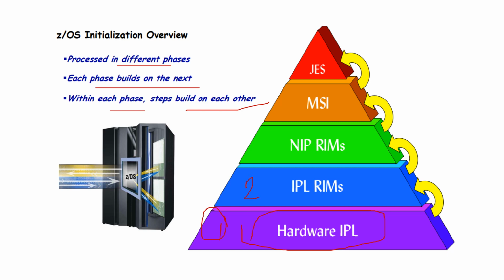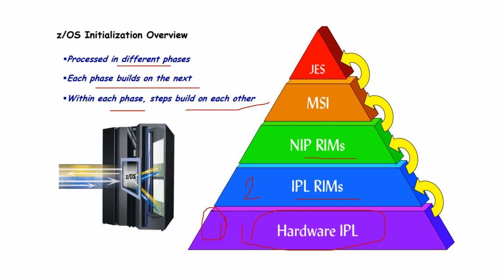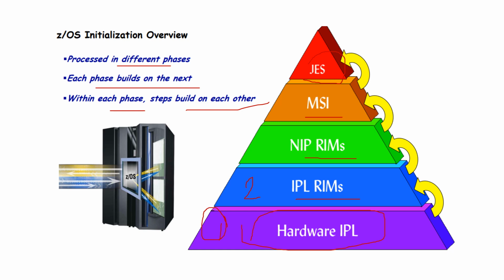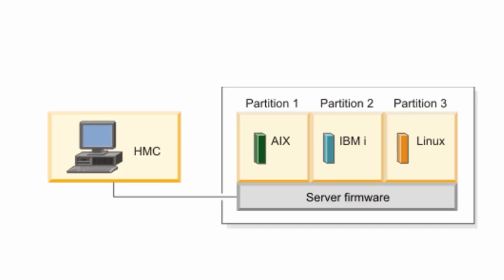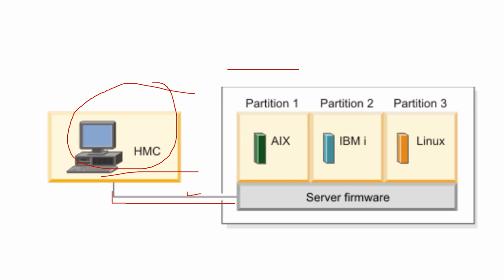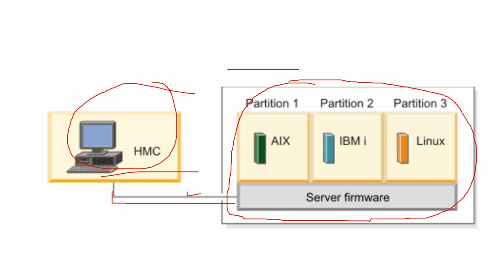Mainframe IPL Process | IPL CONSOLE INTRODUCTION | z/OS IPL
Mainframe IPL Process | IPL CONSOLE INTRODUCTION

IPL (initial program load) is a mainframe term for the loading of the operating system into the computer's main memory . A mainframe operating system (such as OS/390) contains many megabytes of code that is customized by each installation, requiring some time to load the code into the memory.
this video describes about how to done the ipl processes.
This video explains and makes understand some concepts of IPL

how to done IPL process
Mainframe ipl process
z/OS IPL  introduction
IPL console introduction
mainframe
ipl process
ipl
mainframe ipl
how to done ipl processes mainframes
mainframe classes
mainframe jcl tutorial
mainframe complete tutorial
mainframe basics tutorial
mainframe jcl tutorial for beginners
system assistance processor
operlog proproll zvm ipl automation
cold ipl
warm-start
cold start
what is IPL
IPL in mainframe
types of IPL in mainframe